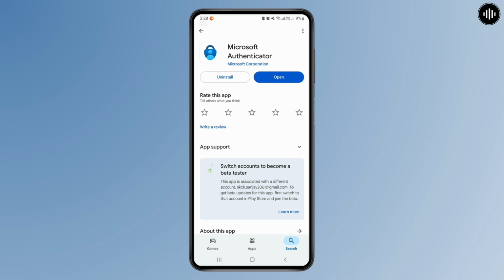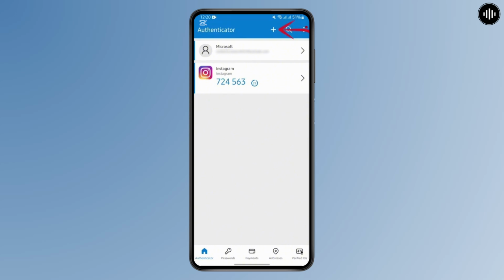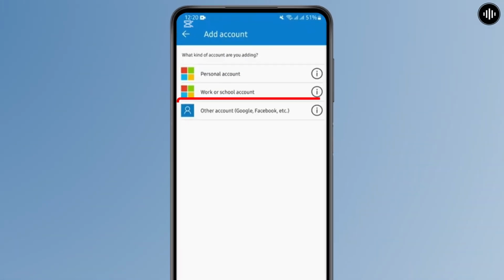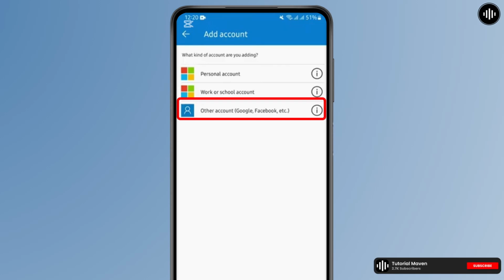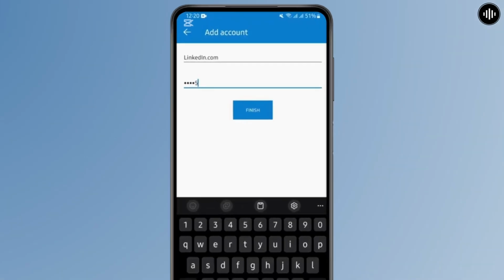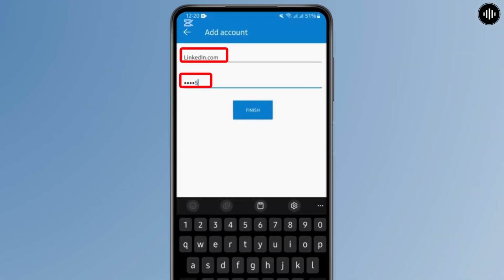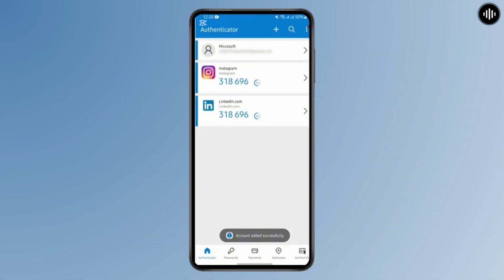How to Add LinkedIn to Microsoft authenticator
Want to add your LinkedIn account to Microsoft Authenticator for an extra layer of security? This video will guide you through the simple steps to add LinkedIn to the Microsoft Authenticator app. Whether you're asking, "How do I add LinkedIn to Microsoft Authenticator?" or need help with the process, this tutorial has you covered. Learn how to enable two-factor authentication on LinkedIn using Microsoft Authenticator to keep your account safe. Watch now to see how to add LinkedIn to Microsoft Authenticator today!

Timestamps:
00:00 How to Add LinkedIn to Microsoft Authenticator
00:06 How Do I Add LinkedIn to Microsoft Authenticator?